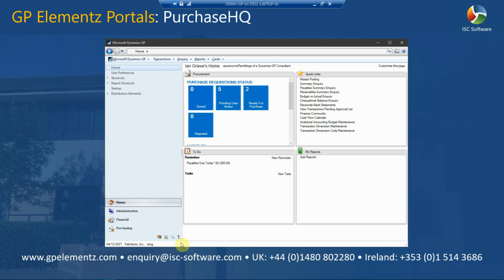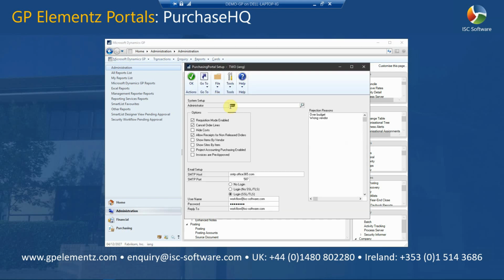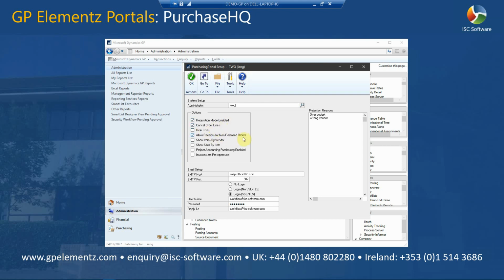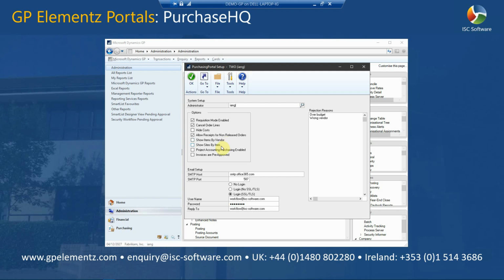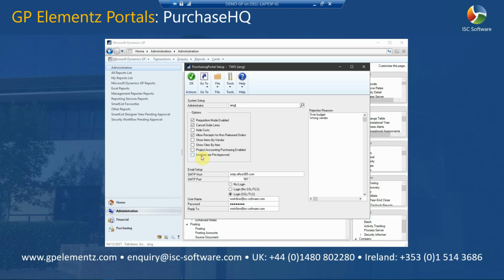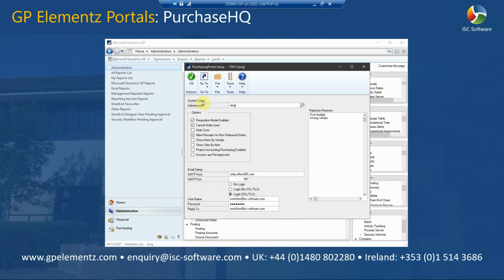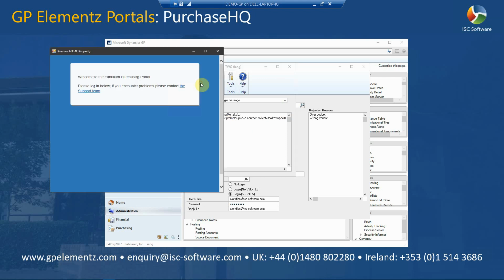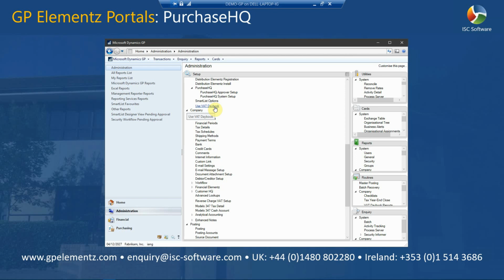GP Elementz PurchaseHQ Configuration (purchase team web portal for Microsoft Dynamics GP)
All configuration of PurchaseHQ is done through add-in installed into Microsoft Dynamics GP

PurchaseHQ, one of the three portals available from ISC Software, is intended as a secure and ​easy to use purchasing portal, which allows (from any internet connected device, anywhere at anytime):

Entry of purchase requisitions or purchase orders (depending on setup).
Entry of goods receipts.
Clear view of pending approvals from the standard Microsoft Dynamics GP Workflow module.
Secure approval, or rejection, of standard Microsoft Dynamics GP Workflow purchasing series approvals.
Amend payable transactions distributions on a task step in a Payables Transaction Approvals workflow.